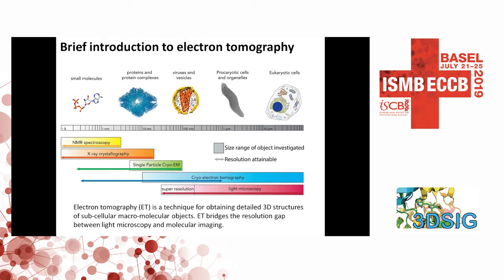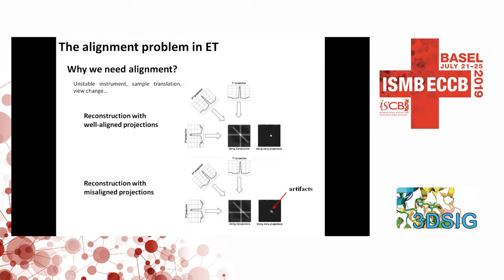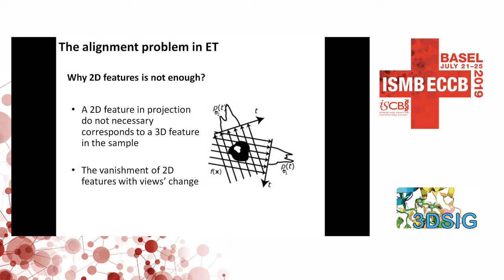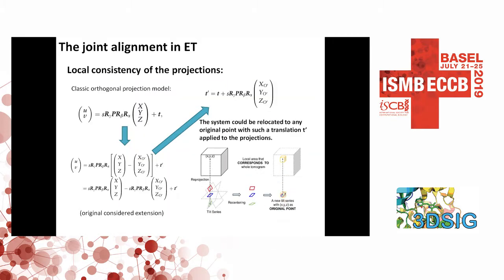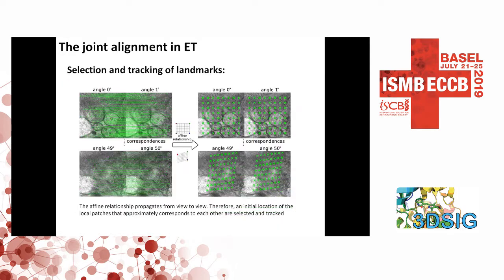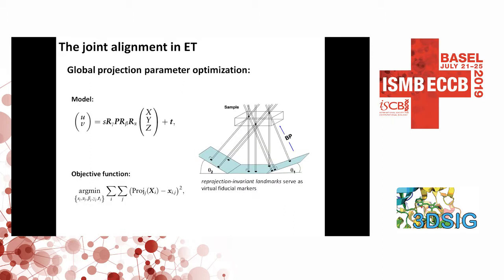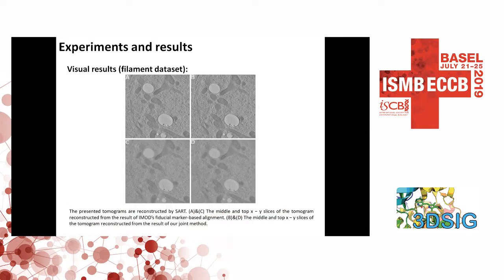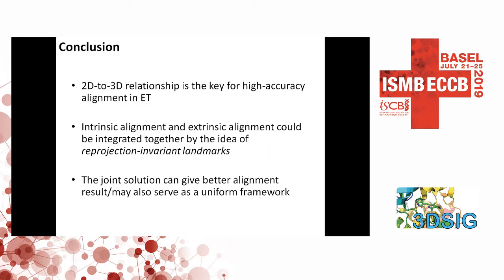A joint method for marker-free alignment of tilt series in... - Renmin Han - 3DSig - ISMB/ECCB 2019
A joint method for marker-free alignment of tilt series in electron tomography - Renmin Han - 3DSig - ISMB/ECCB 2019